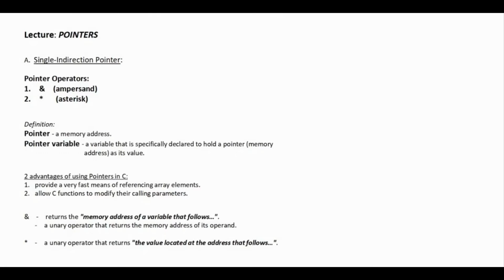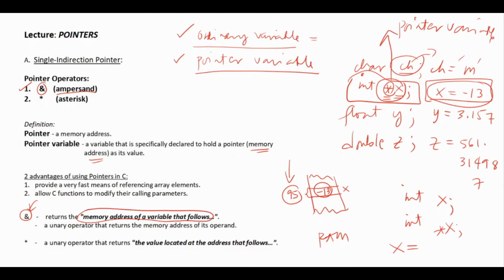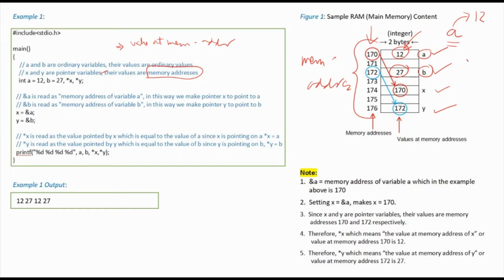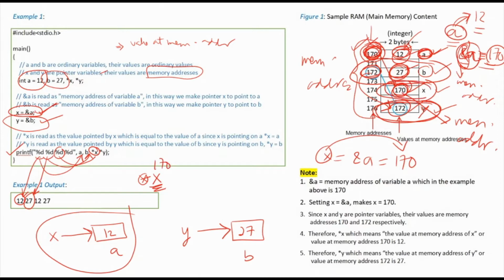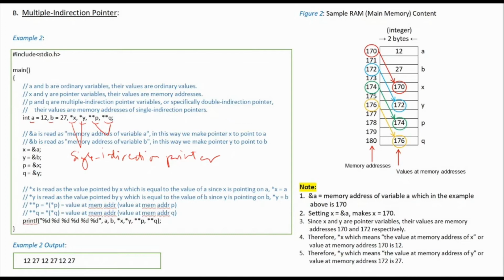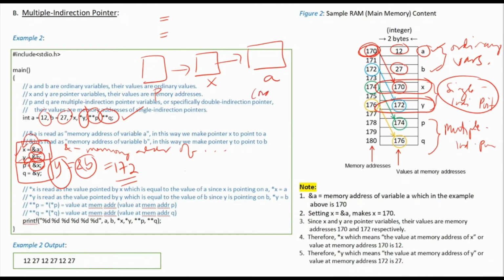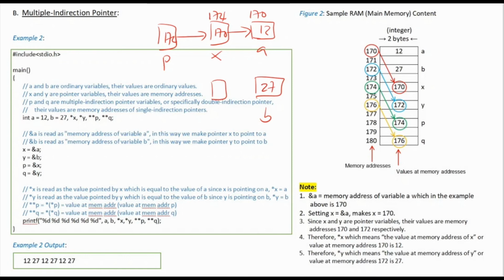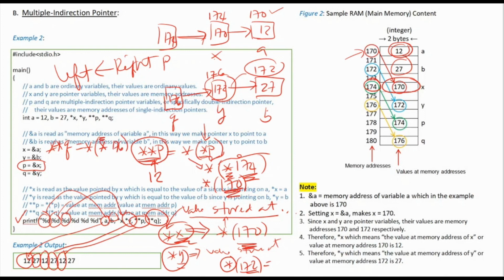CPE112 Lecture 24 - Pointers PART1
CPE 112 - Programming Logic and Design
Lecture 24 - Pointers PART1